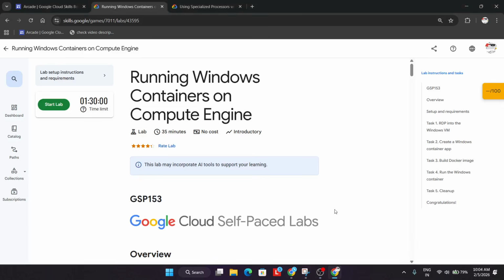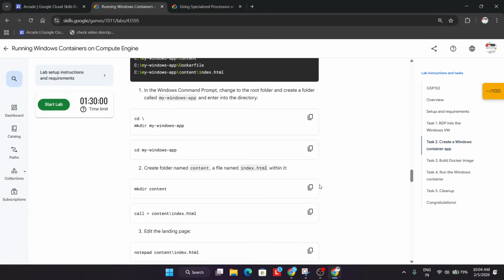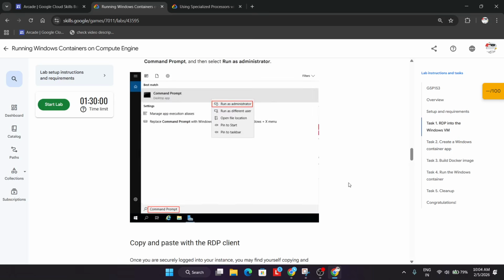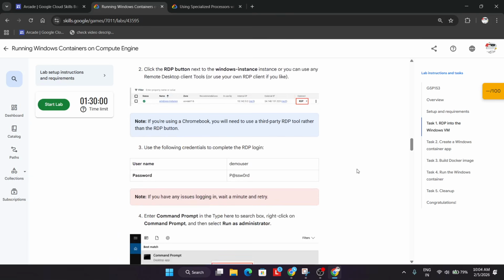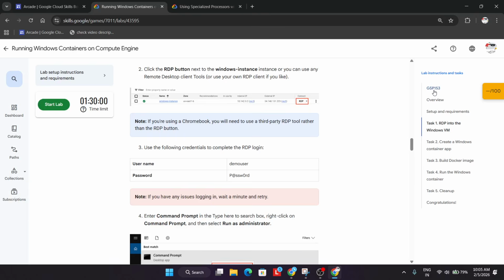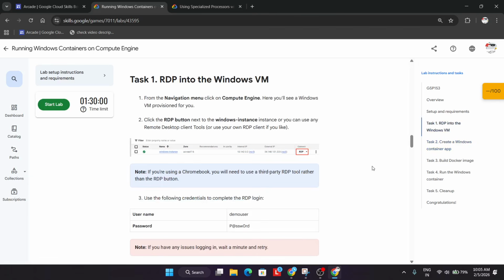Running Windows Containers on Compute Engine | MAC | LINUX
Running Windows Containers on Compute Engine | MAC & WINDOWS ISSUE

🔍 Common Queries
qwiklabs
arcade facilitator